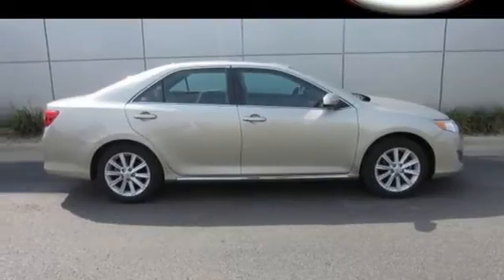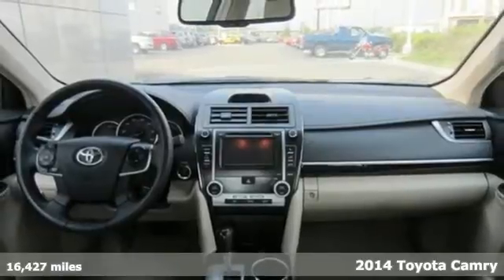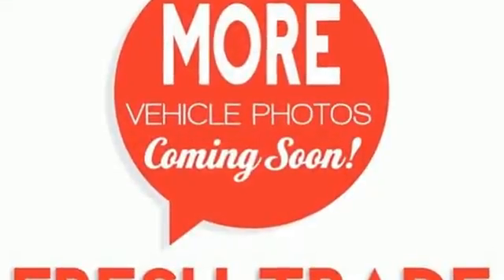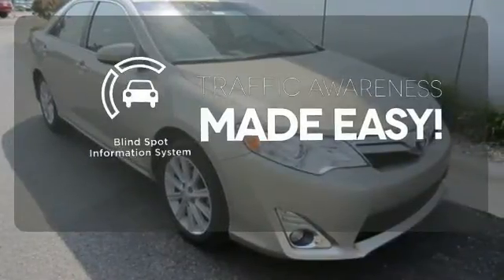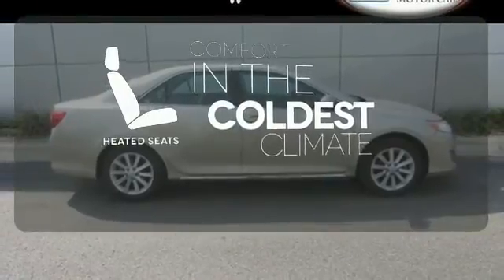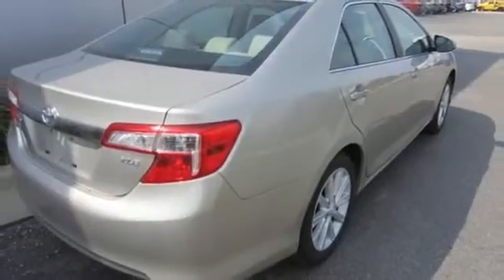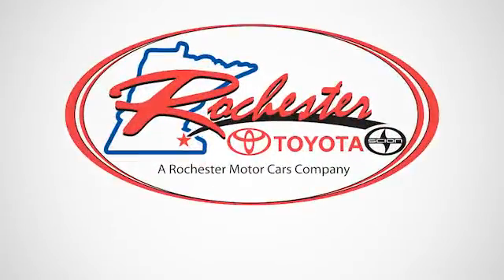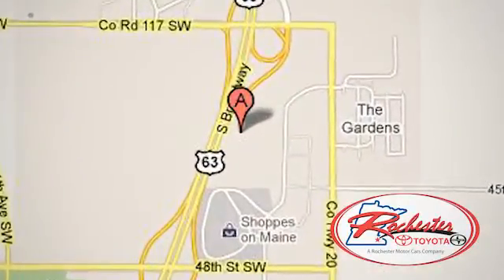2014 Toyota Camry Rochester MN Winona, MN SA35245 - SOLD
Year: 2014
Make: Toyota
Model: Camry
Trim: XLE
Engine: 3.5L V6 SMPI DOHC
Transmission: 6-Speed Automatic
Interior: Ivory
Mileage: 16427
Stock #: SA35245
VIN: 4T1BK1FK7EU539230

Address:
4900 Highway 52 N